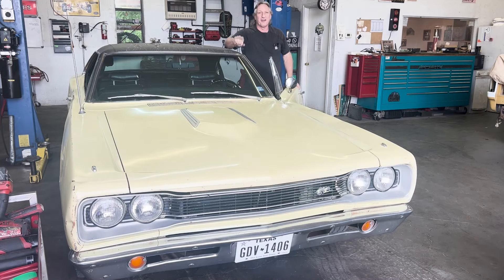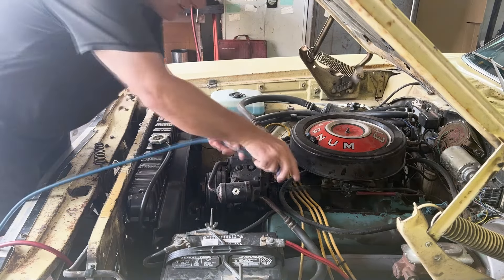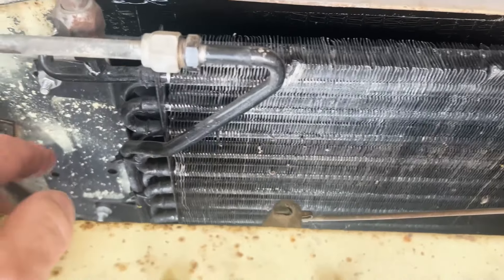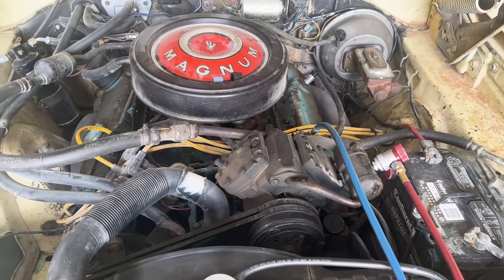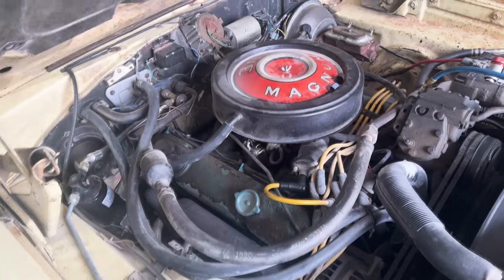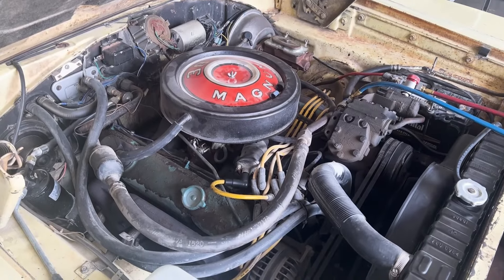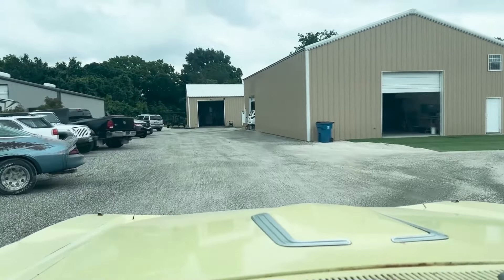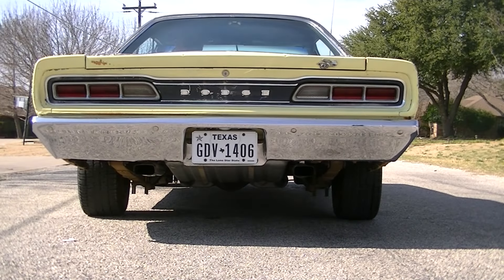1969 Dodge Super Bee AC - Did I Lose My Cool??? - Let's Fix The Air Conditioning - UNR 193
1969 Dodge Super Bee Air Conditioning - Coronet

This channel will feature all types on automotive content including pulling classic cars from barns, getting them Up-N-Runnin, trouble shooting, repairs and much more. I love hitting car shows, junk yards, checking out all types of parts and even some restoration. I plan on helping you understand what makes a good project car and one you should run from. I will have you be interactive through quizzes and games and will give you all types of automotive facts and stories.

Be sure to let your friend know about me and have them comment so we know what you want to see.